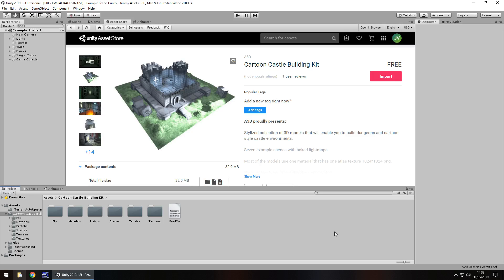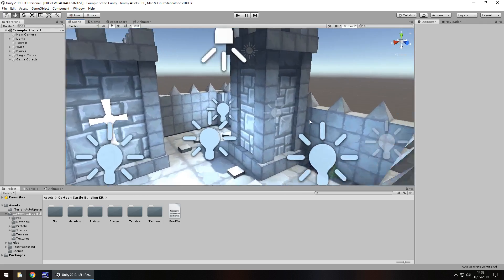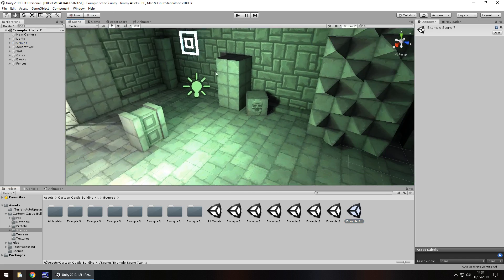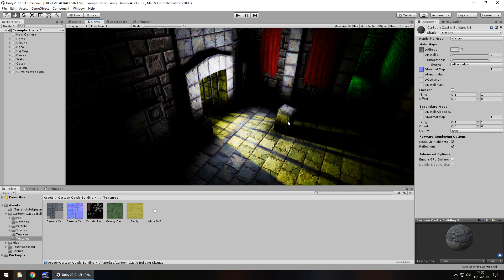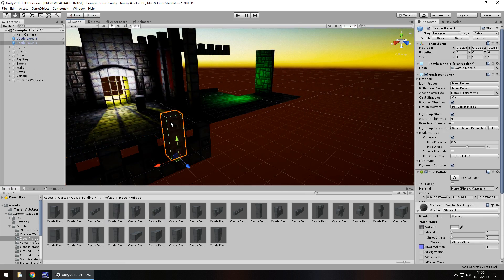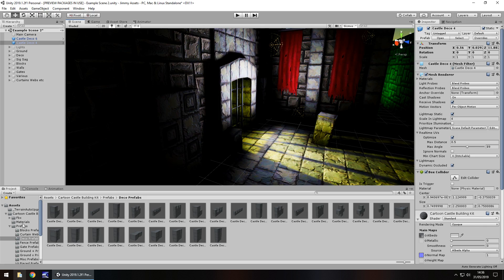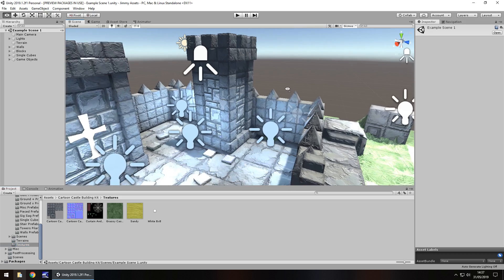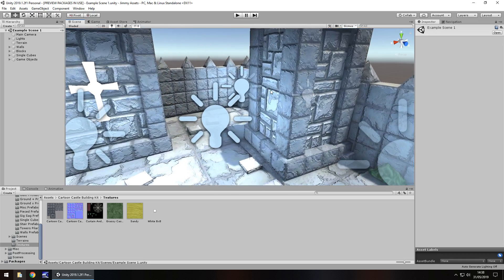UNITY ASSET REVIEW | CASTLE BUILDING KIT | INDEPENDENT REVIEW BY JIMMY VEGAS ASSET STORE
Stylized collection of 3D models that will enable you to build dungeons and cartoon style castle environments. Review conducted independently and no money was received for this review.

Who Is Jimmy Vegas?